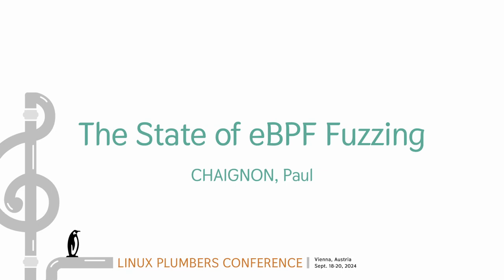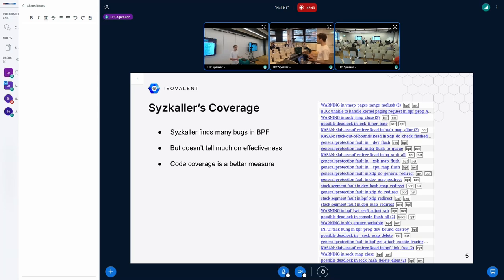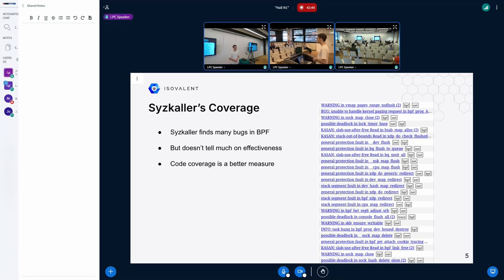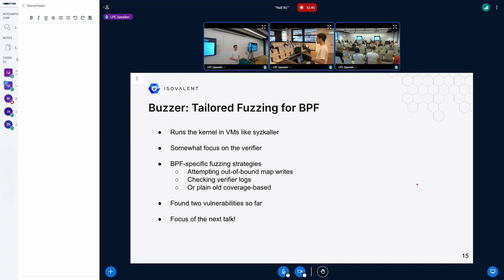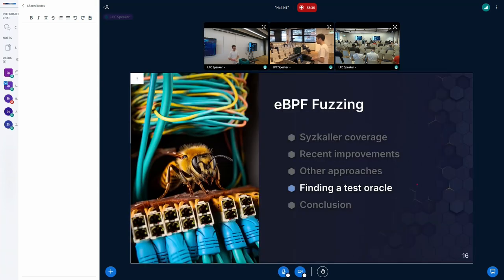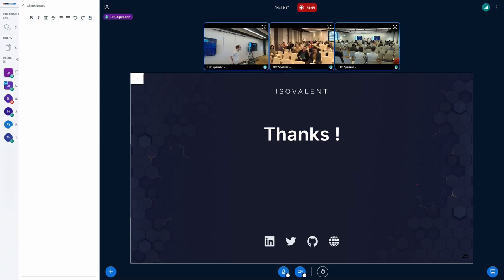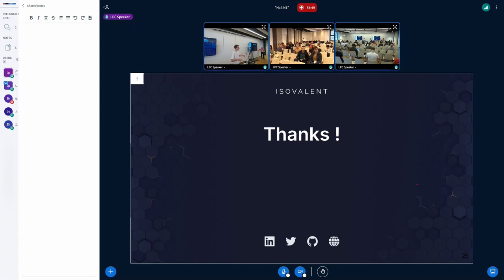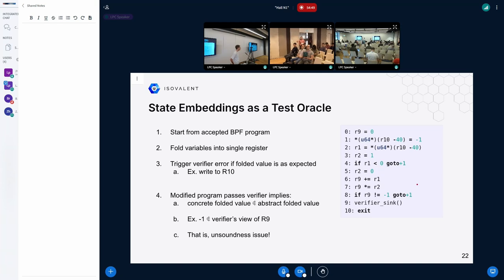The State of eBPF Fuzzing - CHAIGNON, Paul